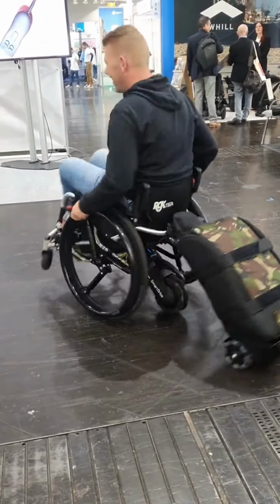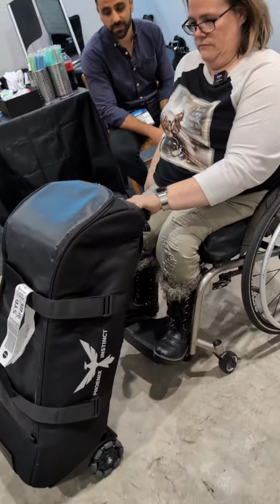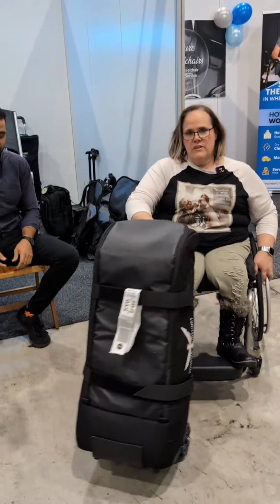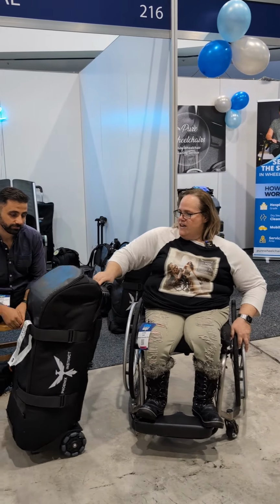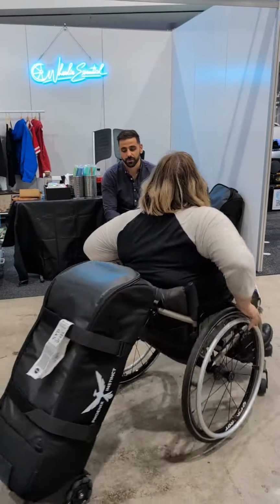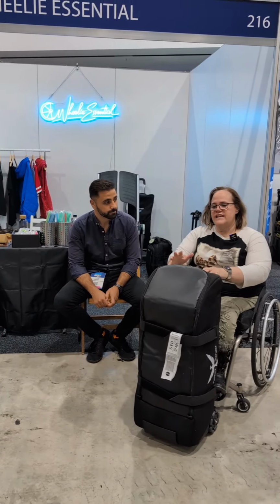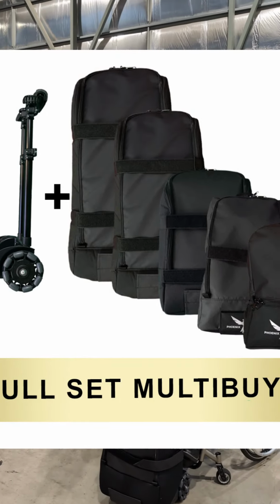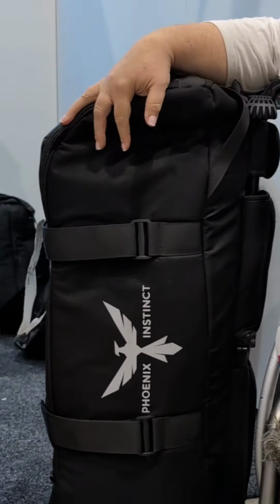Phoenix Instinct Wheelchair Travel Bag Review - WheelieWorx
I'd imagine traveling as a wheelchair user would have so many troubles. Think about it; damaged equipment while flying, limitations on car transport in other countries, accessible hotel rooms, repairs and maintenance... There's a lot that goes into travel that we all may take for granted.

One thing I never considered was how do wheelchair users push their luggage when they need both hands to push their wheelchair? Enter the Phoenix Instinct Wheelchair Bags.

Seeing that there is innovation for wheelchairusers around the world is incredible. Well done to @wheelie_essential for being the first to bring it to Australia 🦘🌏